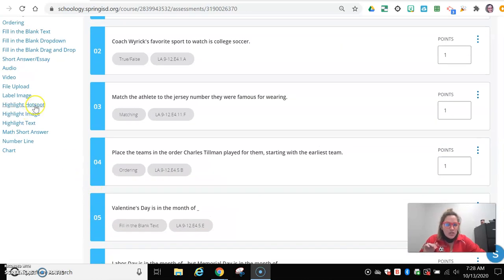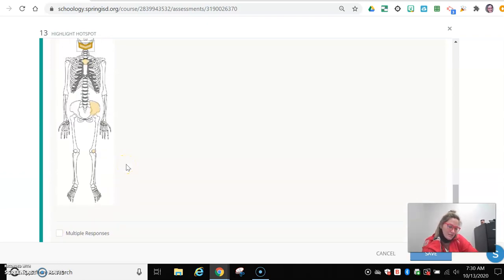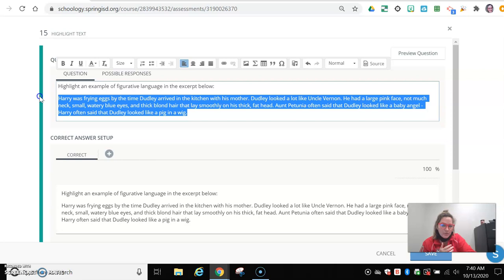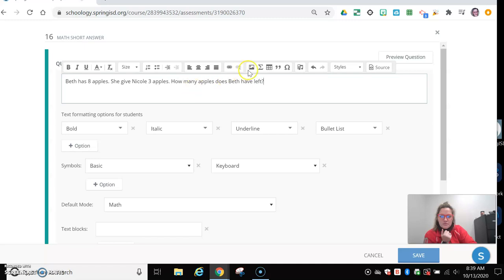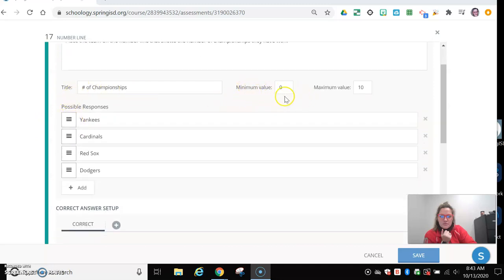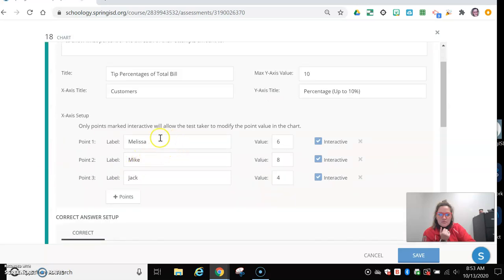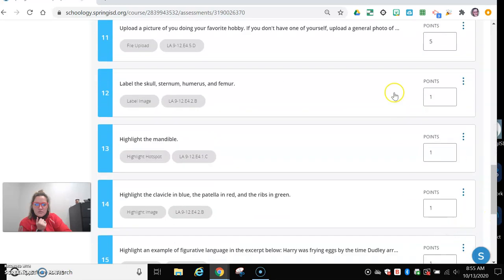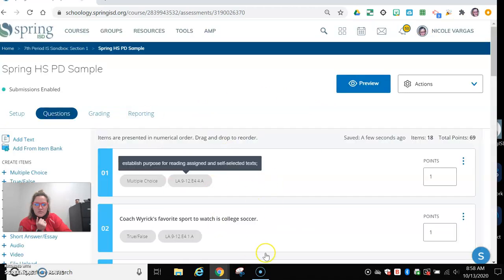Schoology Assessment Setup Part 2